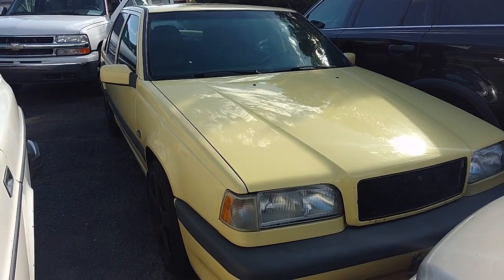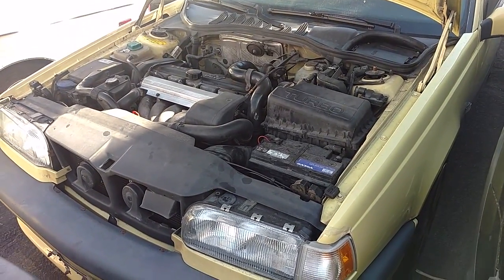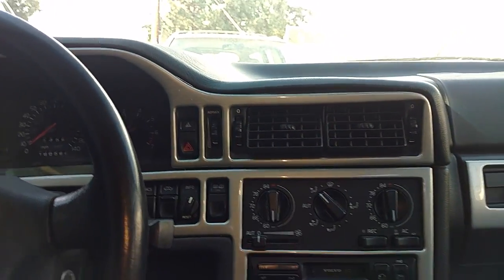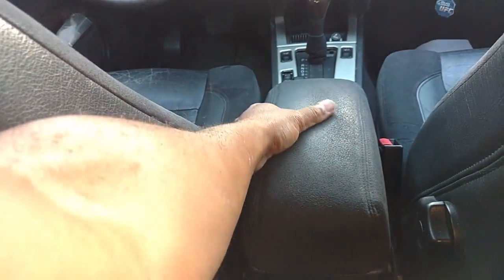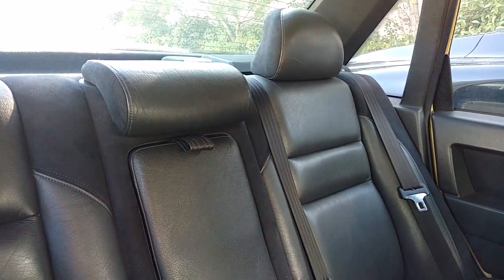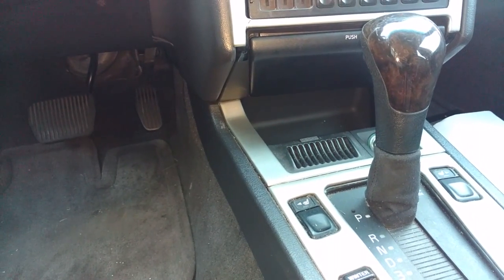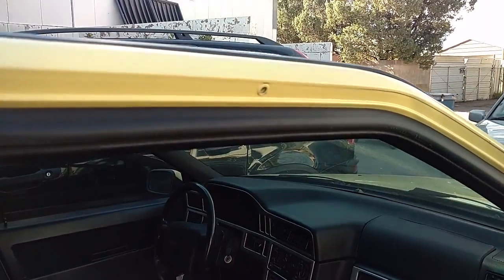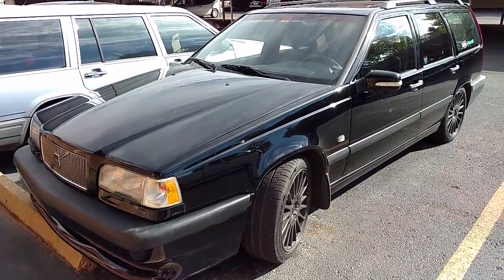Information on the 1995 Limited edition Volvo 850 T-5R - VOTD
In this video I share some details about the limited edition 1995 Volvo 850 T-5R.

You can also read info on Wiki.